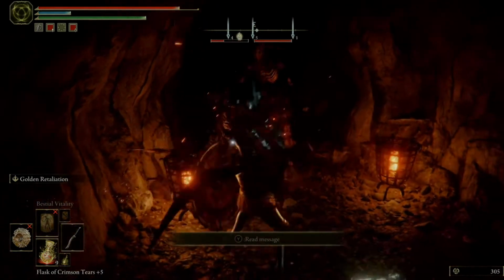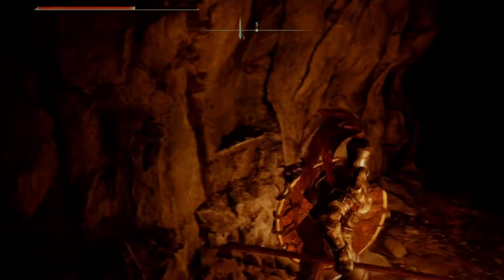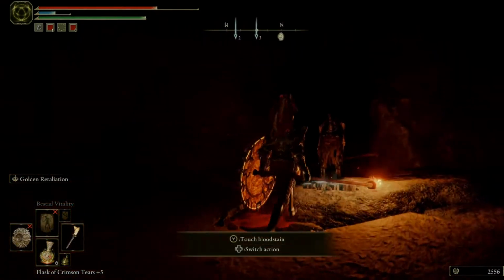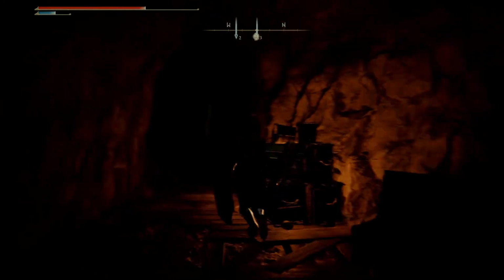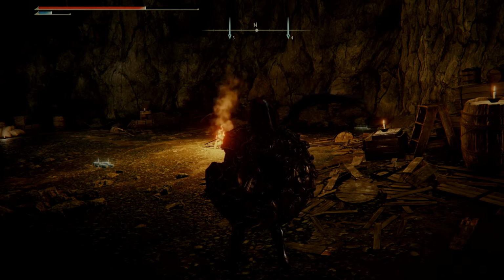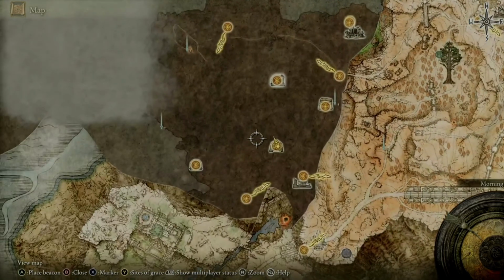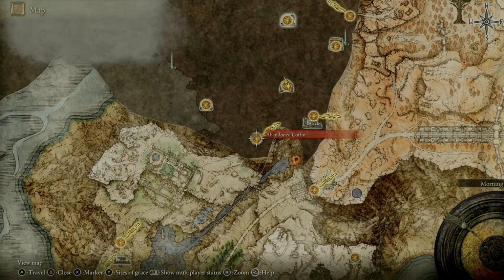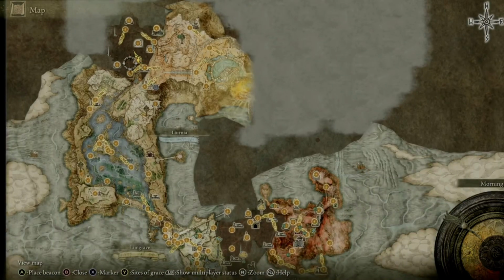SECRET BOSS FIGHT Location Has 2 Bosses, 10+ Chests, Rare Weapons, Decent Armor & More - Elden Ring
Next Games: Elden Ring, God of War Ragnarok, Gotham Knights, The Lord of The Rings Gollum, The Witcher 3 Wild Hunt, Horizon Forbidden West.  More titles may be added for 2022.

Currently still doing DLC for Dying Light 2, Aliens Fireteam Elite, Back 4 Blood, Far Cry 6 & maybe Assassins Creed Valhalla.